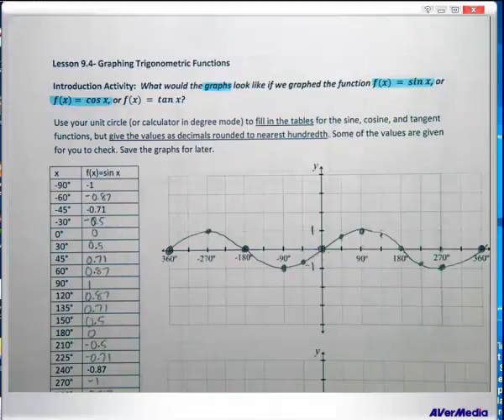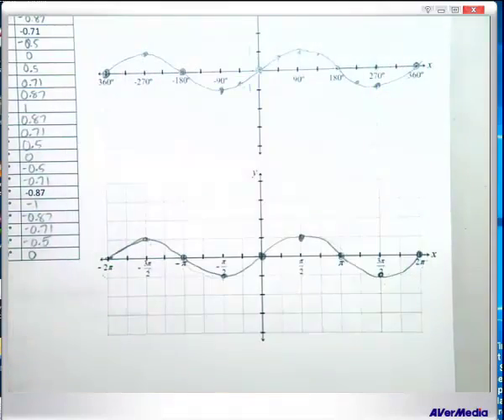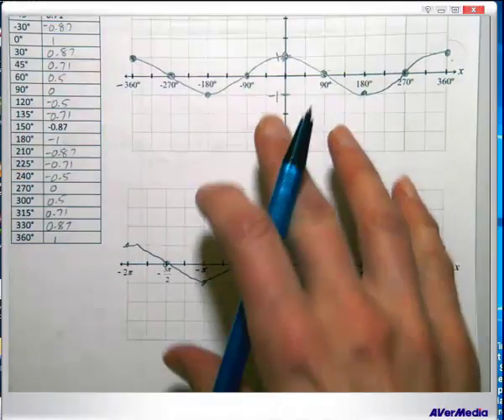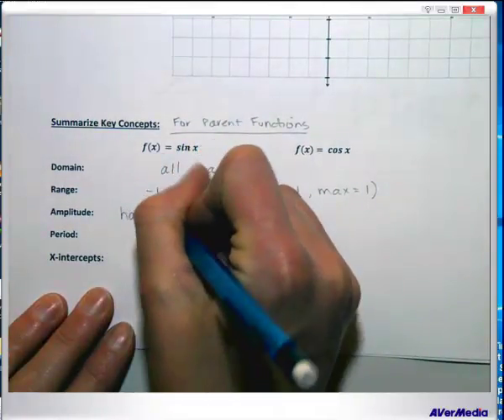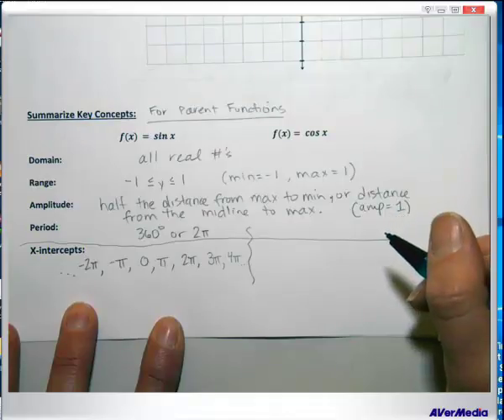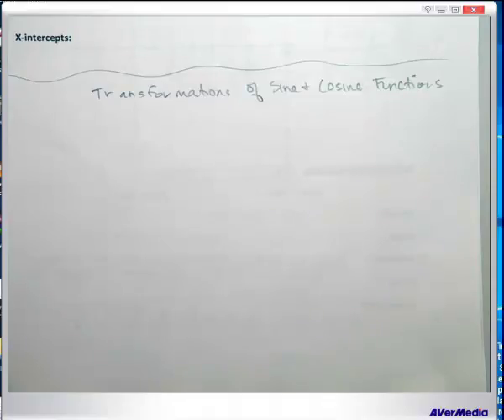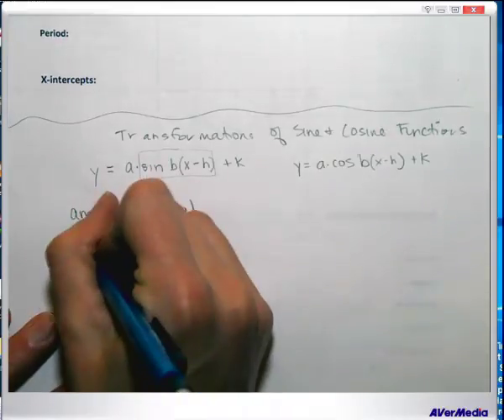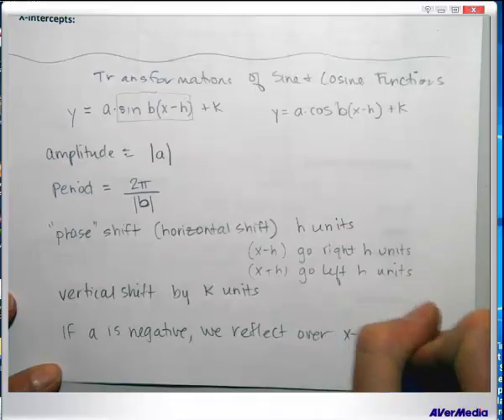Lesson 9-4 Part 1a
Graphing Sine and Cosine Functions using a parent function approach. Non-calculator